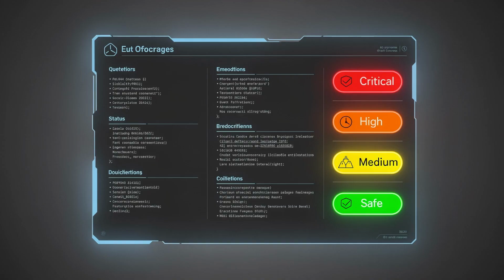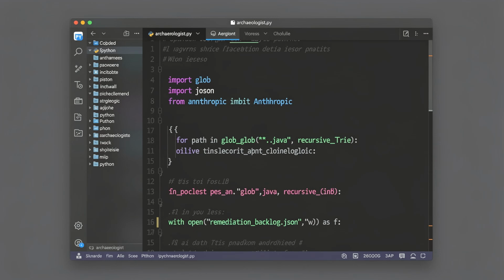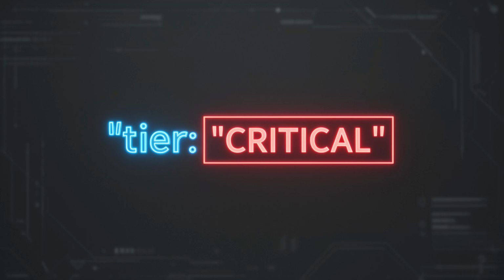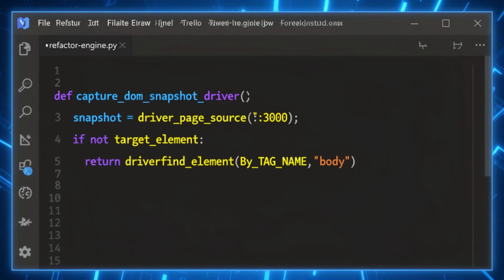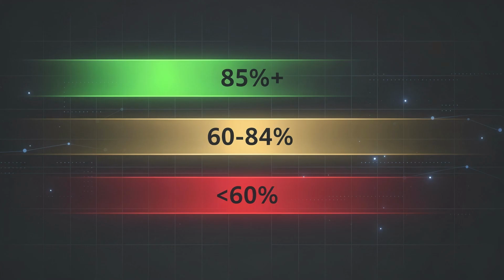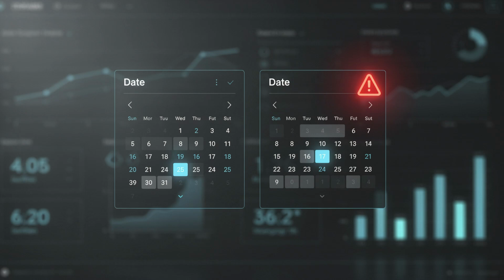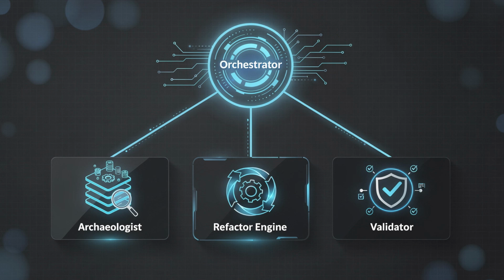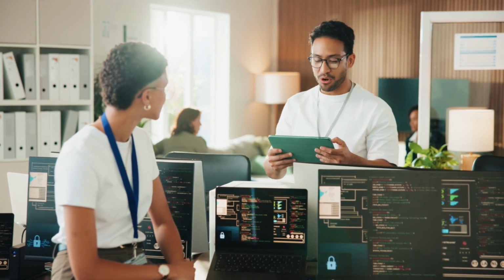My Selenium Suite Was Broken: 3 AI Agents Fixed 847 XPath Selectors in 12 Days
Your Selenium suite isn't the problem. The 4-year-old XPath selectors holding it hostage are.
We had 847 XPath selectors across 94 test files — some dating back 4 years, some pointing at UI flows that had been redesigned twice. Nobody wanted to touch them. Nobody had time to fix them.
So we built 3 AI agents to do it in 12 days.
In this video, I walk through the complete 3-agent architecture that took our legacy Selenium suite from 847 fragile XPath selectors to 91 smart, stable locators — with zero regressions introduced.
🤖 THE 3-AGENT SYSTEM
🏺 Agent 1 — The Archaeologist
Scans every test file. Classifies locators into 4 risk tiers (Critical → Safe). Outputs a ranked remediation backlog so you know exactly where to start.
🔧 Agent 2 — The Refactor Engine
Pulls live DOM snapshots. Generates ranked locator replacements with confidence scores. Auto-replaces at ≥85% confidence. Flags for review at 60–84%. Escalates to manual below 60%.
🛡️ Agent 3 — The Validator
Runs original vs refactored tests side by side. Catches behavioral mismatches before they reach main. The safety net that makes the other two agents safe to trust.
📊 RESULTS AFTER 12 DAYS
✅ XPath selectors: 847 → 91 (89% reduction)
✅ Selector-related failures: down 76%
✅ Auto-refactored at high confidence: 68% of locators
✅ Required engineer review: 24% of locators
✅ Manual intervention needed: 8% of locators
✅ Regressions introduced: 0
⏱️ TIMESTAMPS
00:00 — Why XPath debt compounds (and why nobody fixes it)
00:40 — The 3-agent architecture overview
01:20 — Agent 1: The Archaeologist — scanning & classifying 847 locators
02:10 — The 4-tier risk classification system explained
02:50 — Agent 2: The Refactor Engine — DOM probing + confidence scoring
03:30 — Agent 3: The Validator — catching mismatches before they ship
04:10 — Full results breakdown + the 8% manual cases
04:45 — Honest caveats + should you build this?
05:10 — Resources + what's coming next
🔗 RESOURCES & LINKS
📖 Full article on Medium:
📌 RELATED VIDEOS YOU'LL LIKE
▶ 4 Agents. 1 Sprint. 6 hrs → 22 min Root Cause Analysis | Multi-Agent Debugging for Flaky Tests
▶ 2 Hooks. 3 Sprints. 40% → 87% Selector Stability | AI-Assisted Locator Strategy with Playwright
▶ 5 YAML Files. 12 Days. 2 hrs → 9 min Feedback Loops | AI-Generated CI Pipelines for QA Teams
👋 ABOUT THIS CHANNEL
Automate & Elevate is for SDETs and QA Engineers who want to use AI to work smarter — not just faster.
Every video is a real case study from 7+ years of automation engineering: actual metrics, honest caveats, and architectures you can implement in your own team.

Boost your YouTube audience with vidIQ. Use this link to unlock 500 bonus credits when you upgrade to a premium plan